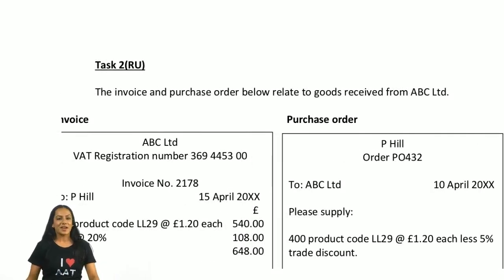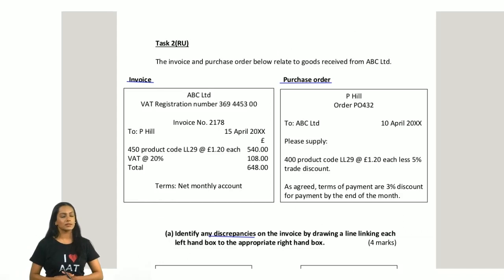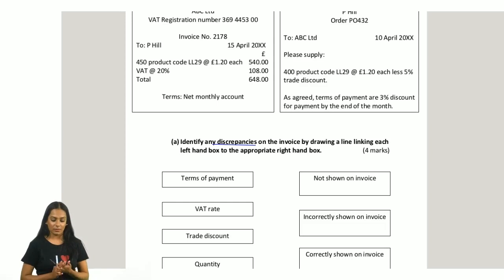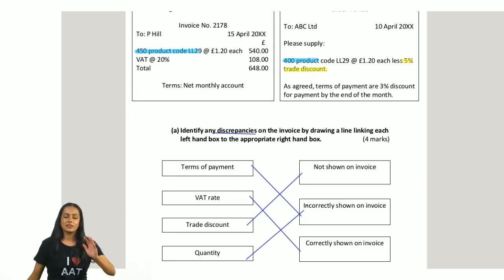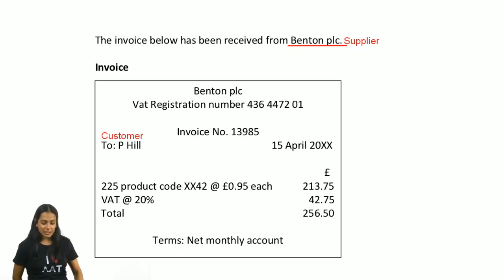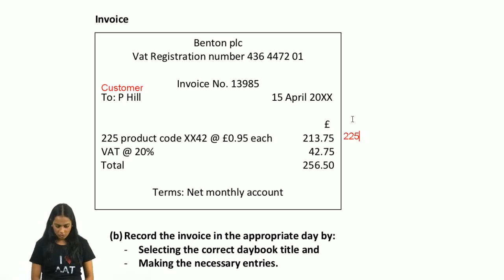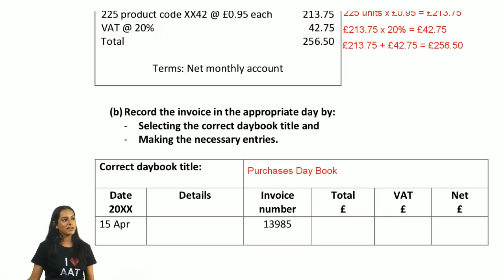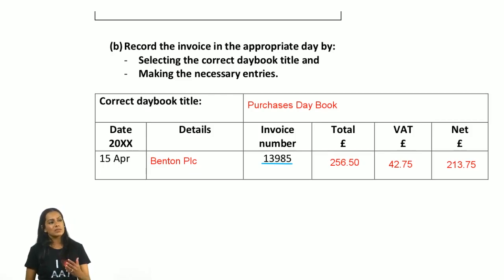AAT Level 2 - Bookkeeping Transactions (BTRN) - Part 2 - LSBF Live Revision 2018